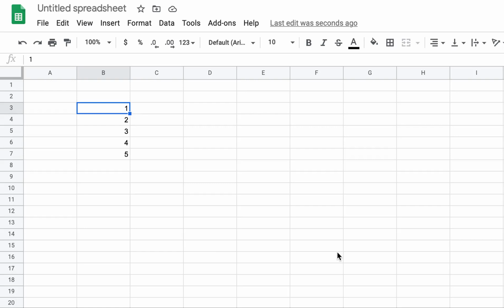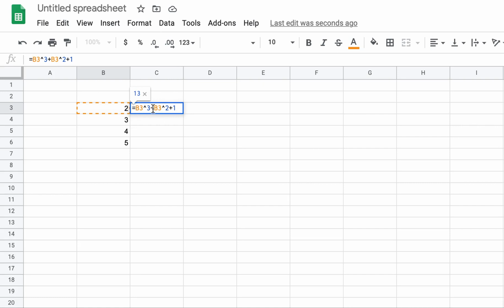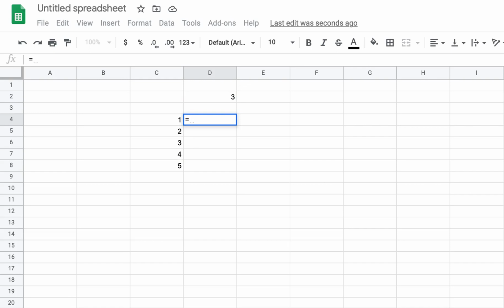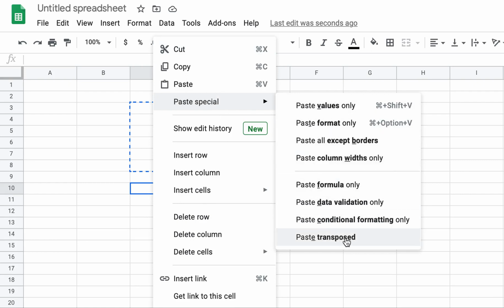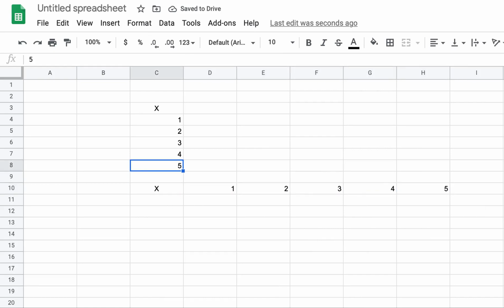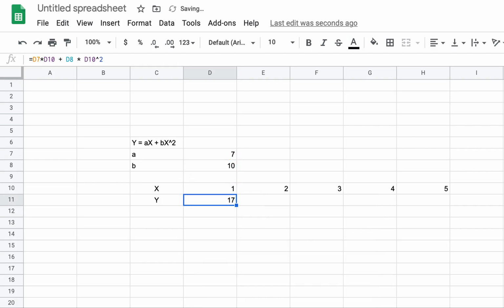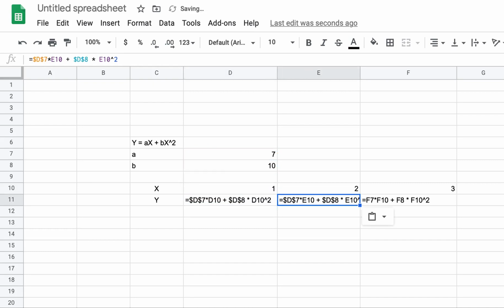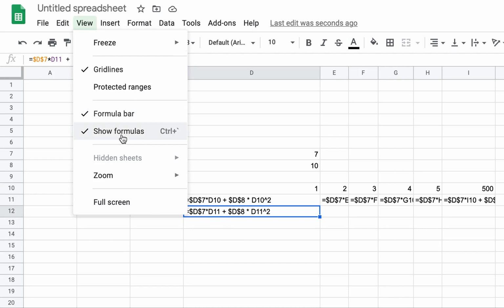Relative and Absolute Cell References in Google Spreadsheets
This video explains how relative and absolute cell references work in Google Spreadsheet. The same concepts can be extended to Microsoft Excel as well as it works exactly the same way there.
We start with explaining basic cell references and their behaviour during Cut/Copy-Paste operations and then move on the the usage of the "$" (dollar sign) to fix whole or part of the reference so it doesn't change during Cut/Copy-Paste operations.
We then illustrate the concepts through two simple examples of a running summation and a row-column multiplication table.
The video is made for absolute beginners and concepts are deliberately explained slowly so that anyone can understand it easily